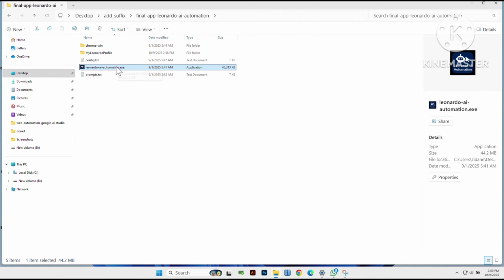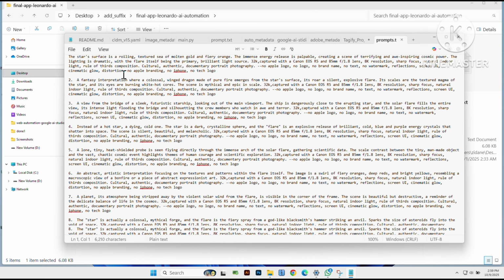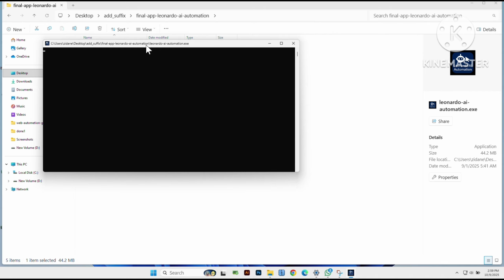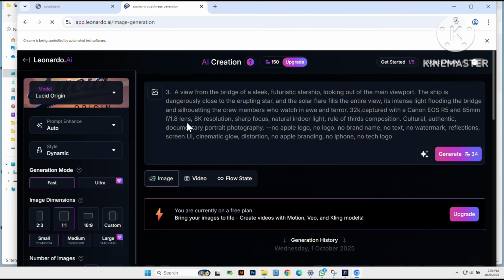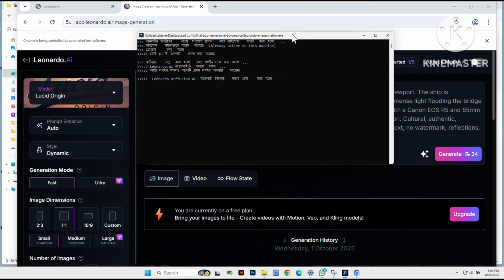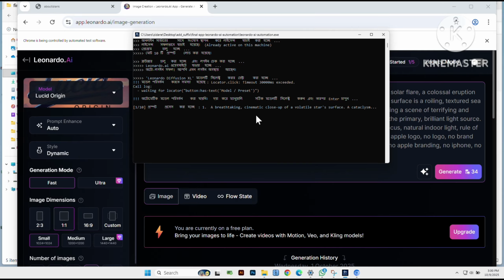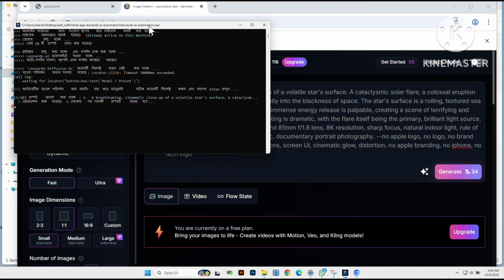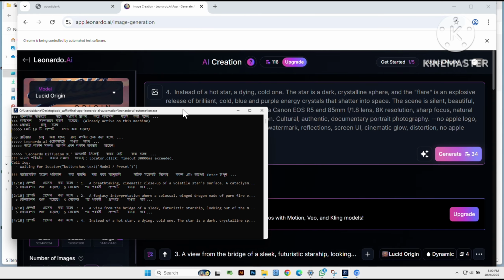Leonardo ai automation | Earn Money from AI Stock Photography | photography Bangla Tutorial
Learn Adobe Stock Automation and discover how to sell photos on Adobe Stock using powerful AI tools for beginners.
With my own Leonardo AI Automation setup, you can easily create AI stock photography and upload them to Adobe Stock — earning microstock passive income every single day! 💰

এই ভিডিওতে আমি দেখিয়েছি কিভাবে Adobe Stock Tutorial 2026 অনুসরণ করে তুমি নিজের ছবি বিক্রি করতে পারো এবং ঘরে বসেই earn money from Adobe Stock করতে পারো।
AI টুল দিয়ে যারা সহজভাবে আয় শুরু করতে চায়, তাদের জন্য এটি একটি একদম পারফেক্ট গাইড।

🚀 What You’ll Learn:

How to automate image creation using Leonardo AI

Step-by-step guide to upload & sell photos on Adobe Stock

How to make AI Stock Photography that actually sells

Microstock Passive Income strategies for beginners

Full Adobe Stock Tutorial 2026 explained in Bangla

How to earn money from Adobe Stock using AI Tools

💡 Best for:
Beginners, AI enthusiasts, and microstock creators who want to earn income from home using automation tools.